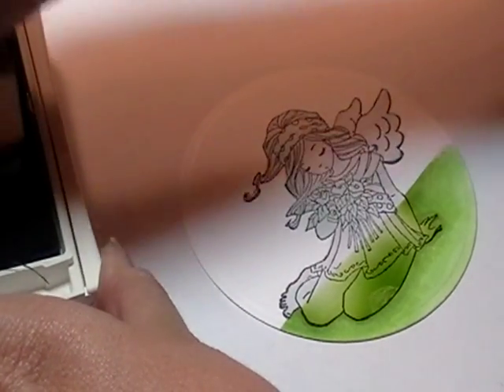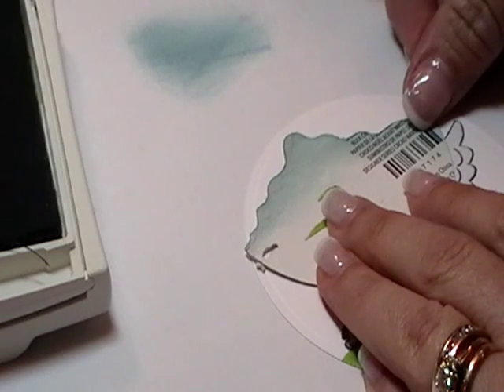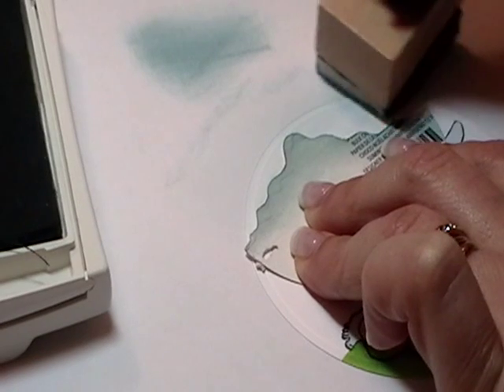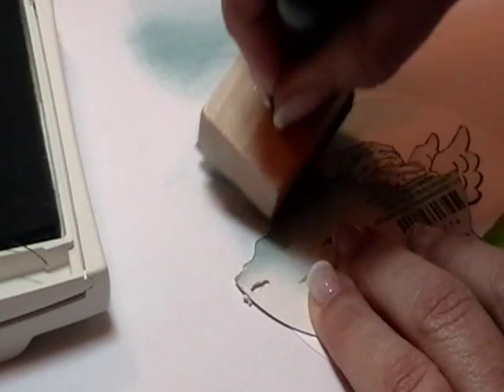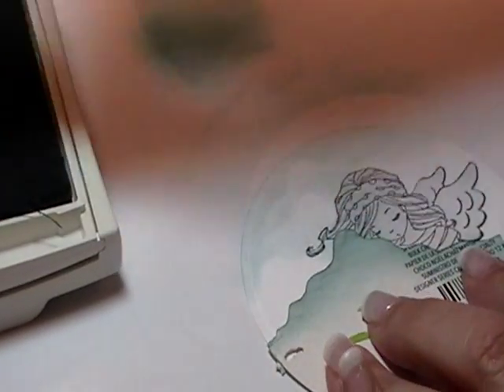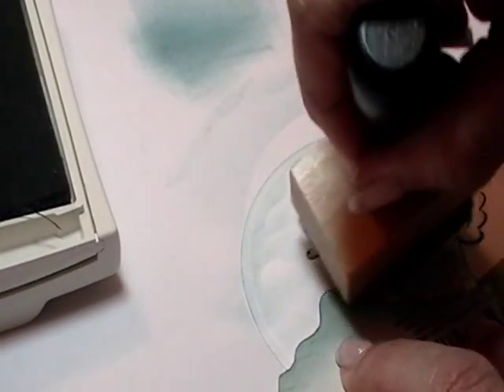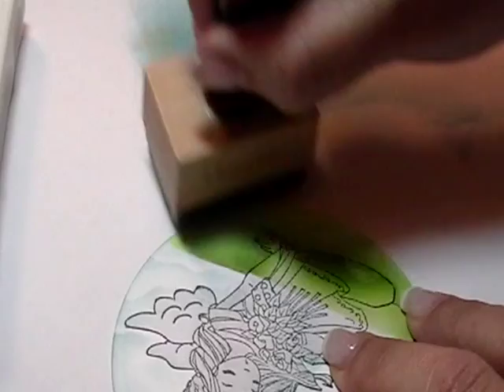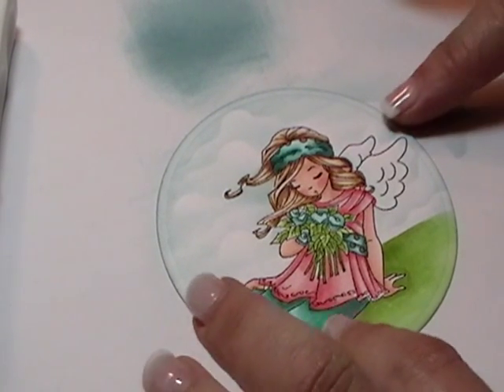Background Techniques ~ Sponging Sky Part 2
This is Part 2 of a 2 Part tutorial
In this vidoe I show you how I create a sponged sky. The image used is from Whiff of Joy Spring 2009 Guardian Angel collection. You can find it here: